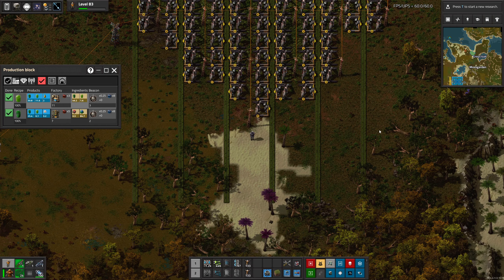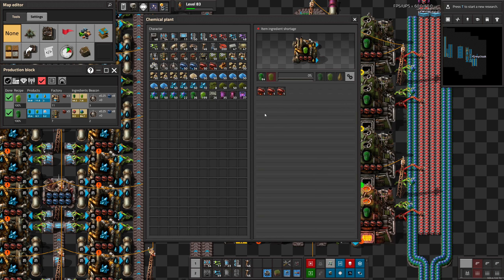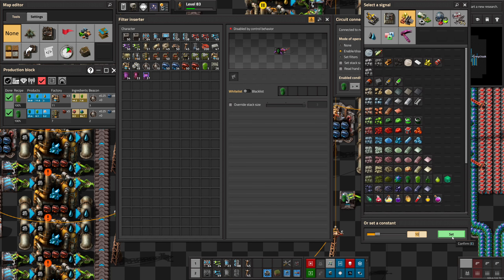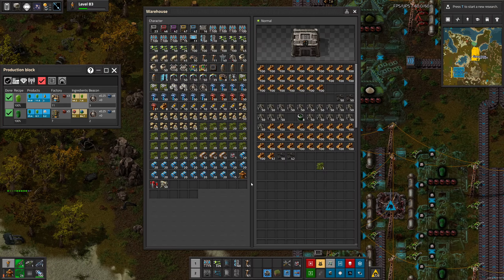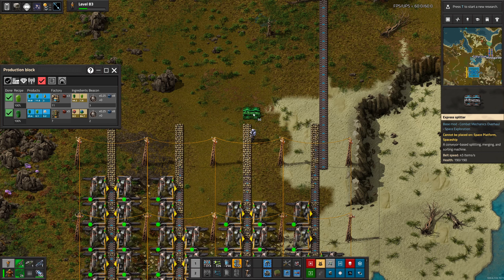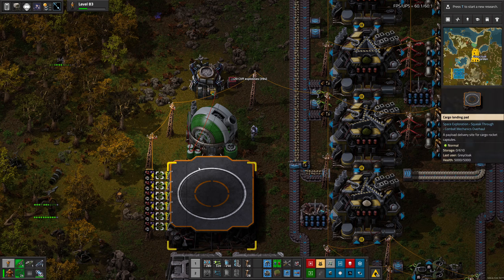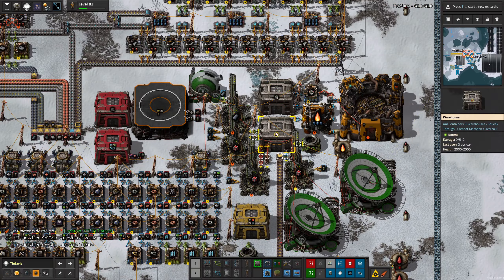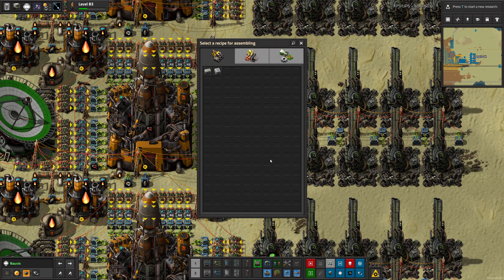Factorio - Space Exploration pt. 137 Vitamelange Extract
Hello and welcome to Factorio with the Space Exploration mod pack.
This is a pretty large mod pack spanning several planets and some stuff in space, so you would be forgiven for thinking It is going to be a long let's play.
We will however stop and switch to factorio 2.0 whenever Space Age is released :)